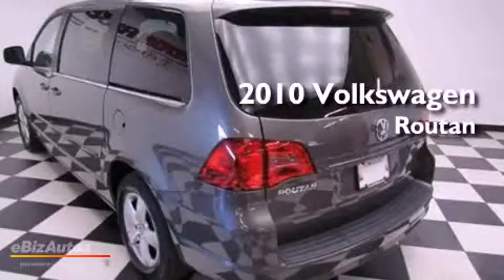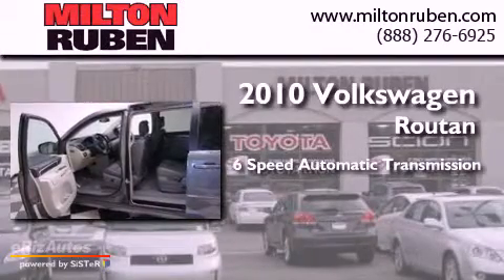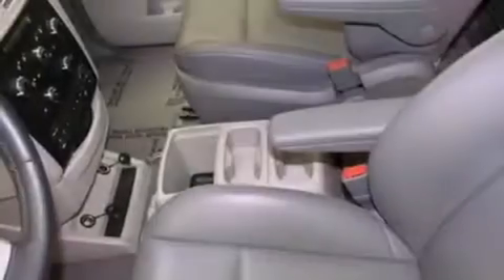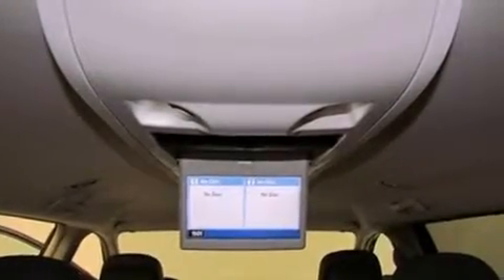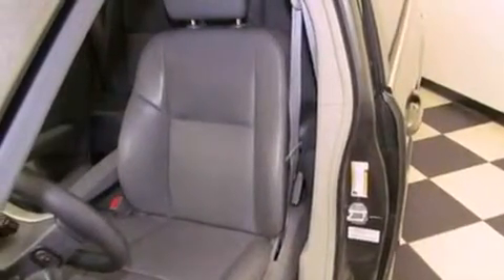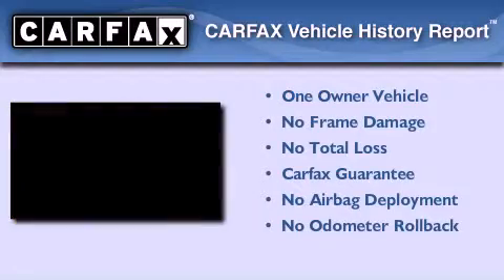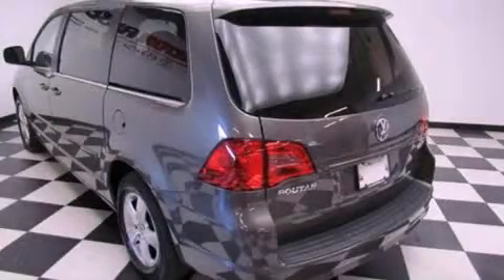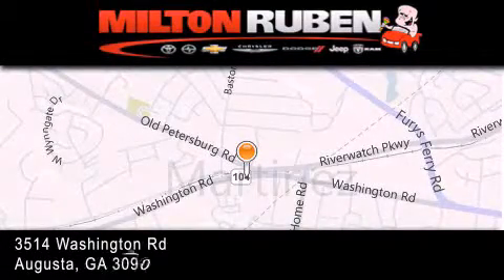2010 Volkswagen Routan Columbia GA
Year : 2010
 Make : Volkswagen
 Model : Routan
 Engine : 3.8L V6 SFI OHV 12V
 Trans . : Automatic
 Exterior : Mercury Silver Metallic
 Miles : 25,071
 Interior : Aero Gray
 Stock : C301112

 Pre-Owned 2010 Volkswagen Routan Augusta GA